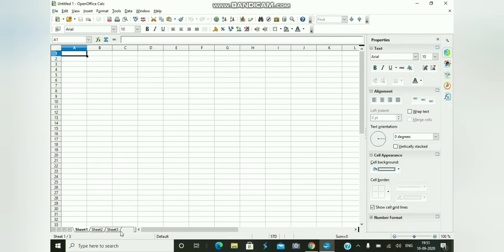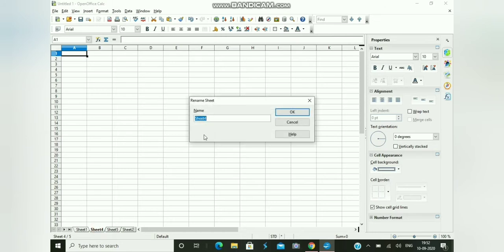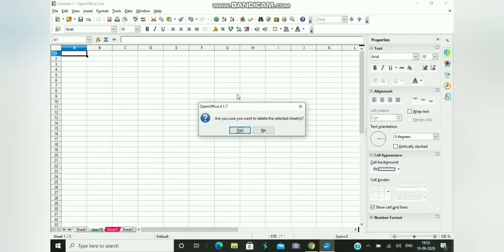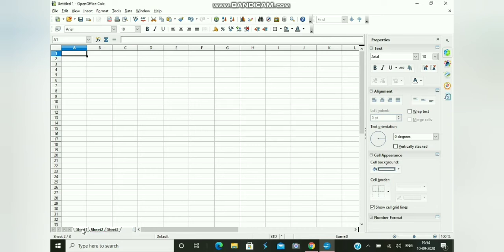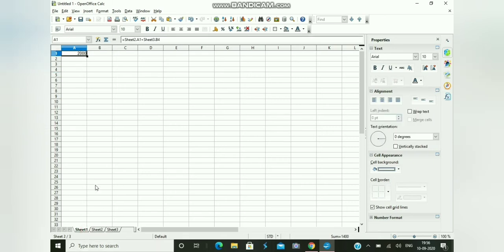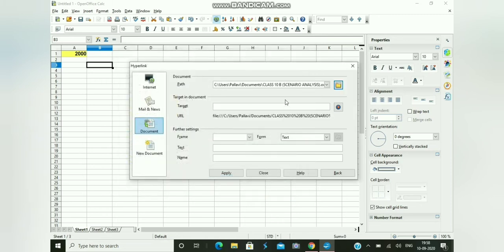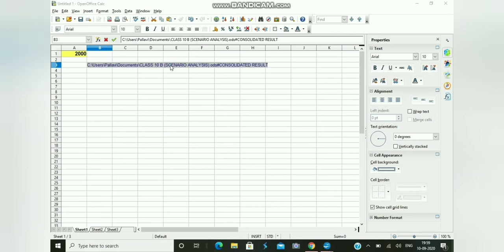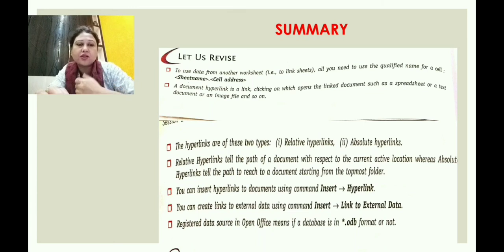Linking Spreadsheet Data- CLASS 10 Sec- B -11th September @SFS NARENGI